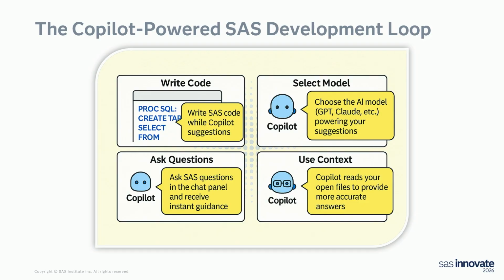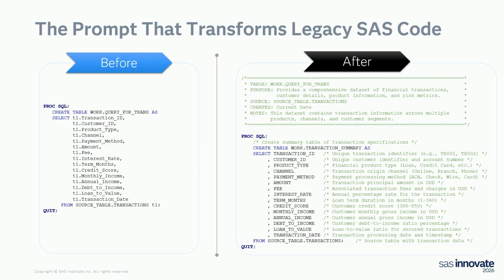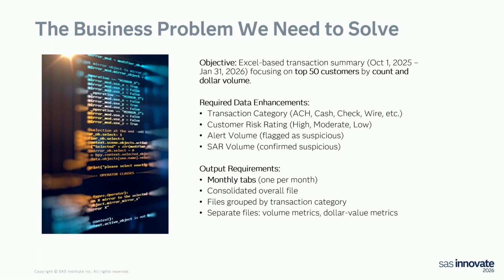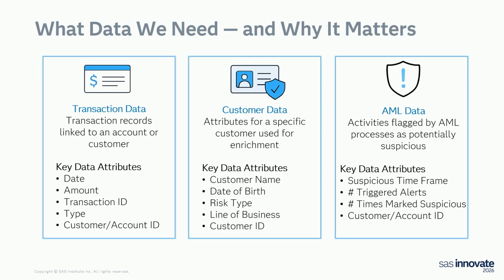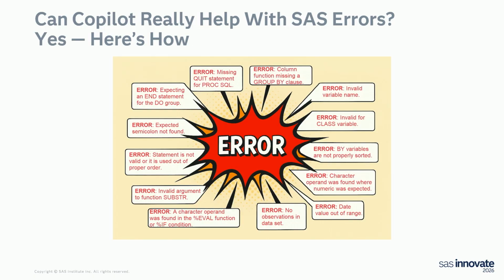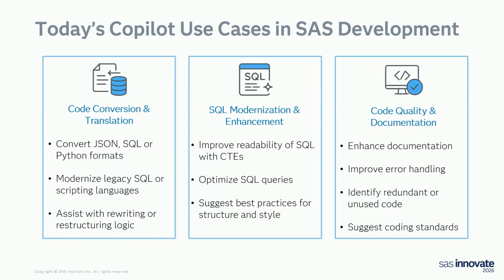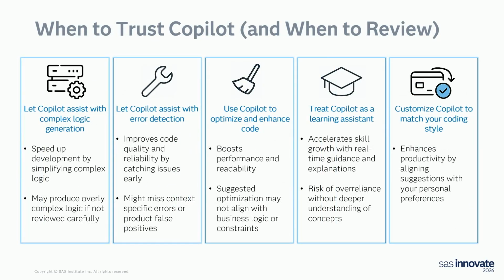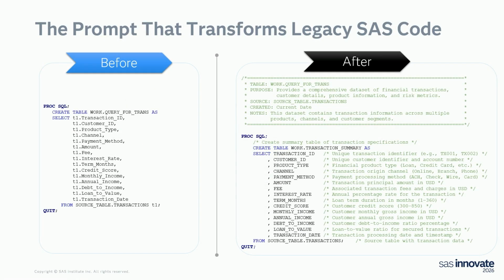Using AI to Enhance SAS Programming for AML and Data Analysis in Banking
This session explores how GitHub Copilot can be used to modernize and optimize SAS programming workflows in AML and banking analytics. Attendees will learn how to use AI-assisted code generation to improve PROC SQL queries, automate documentation, and streamline data analysis. The session includes a deep dive into prompt engineering, style guide creation, and real-world applications using the AML transaction monitoring dataset. Along with additional use cases such as macro generation, code conversion within SAS or code conversion to open-source tools, and various uses cases that Copilot can be used on.